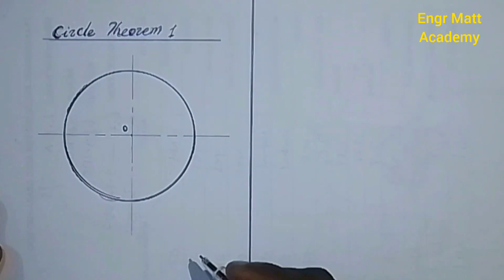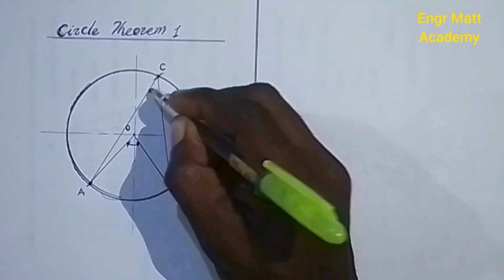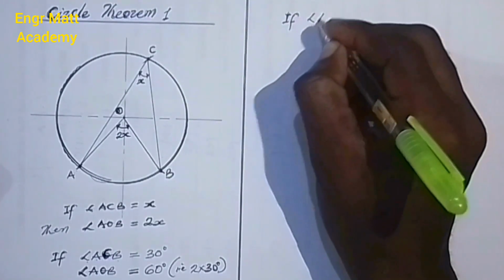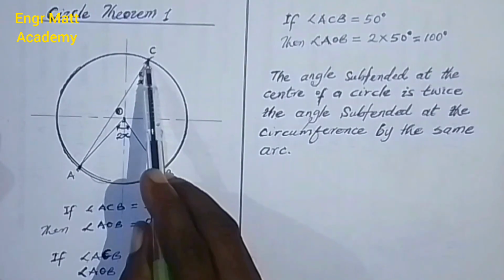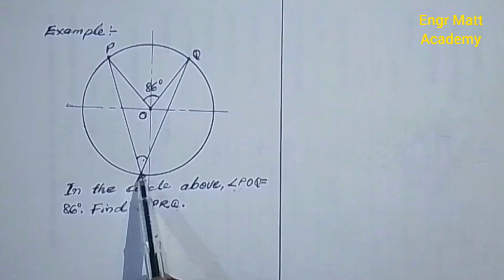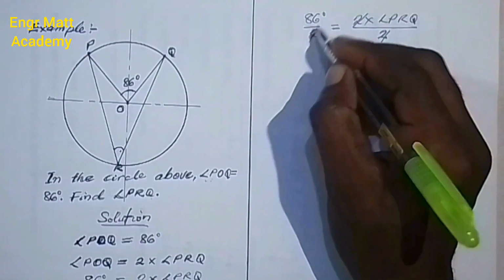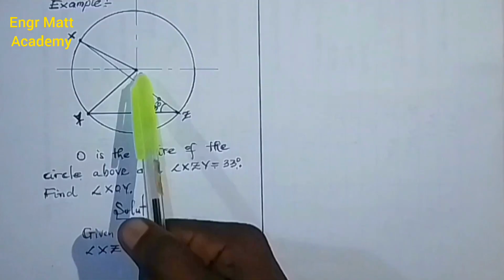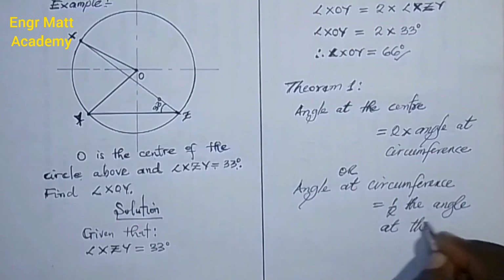Circle Theorem 1 Made Easy (You’ll Never Forget This!) | WAEC Students Must Watch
In this lesson, you’ll learn Circle Theorem 1 in the simplest way possible.

We’ll prove and explain why the angle at the centre of a circle is twice the angle at the circumference standing on the same arc.

This lesson includes:
✅ Simple explanation using a circle diagram
✅ Easy worked examples
✅ Reverse problem-solving method
✅ WAEC/NECO/JAMB standard approach

Whether you’re preparing for exams or trying to understand circle geometry properly, this lesson will help you step-by-step.

📌 Next Lesson: More Circle Theorems Explained Simply